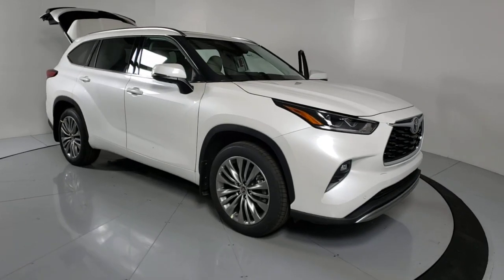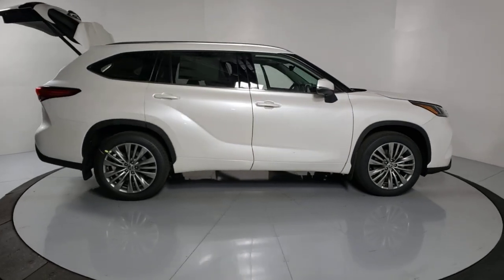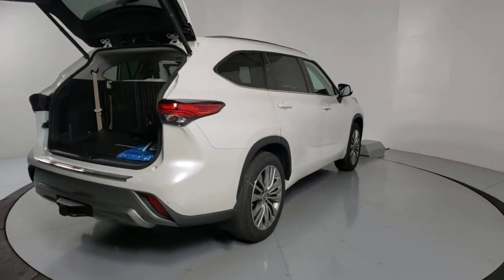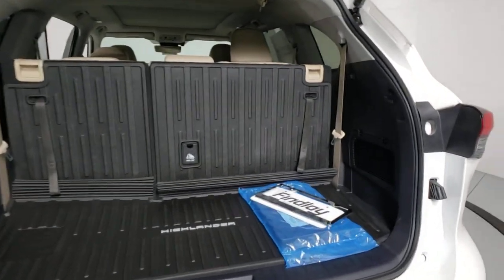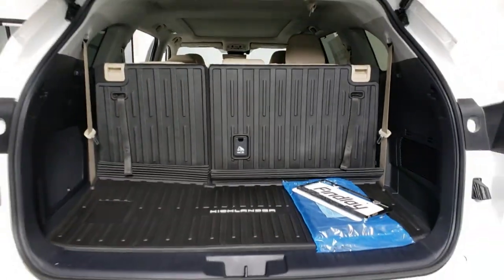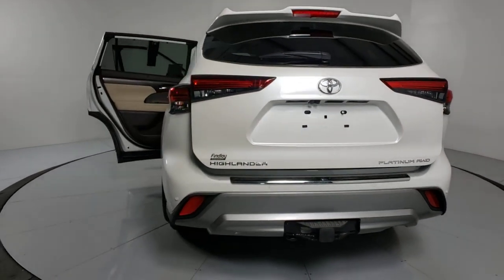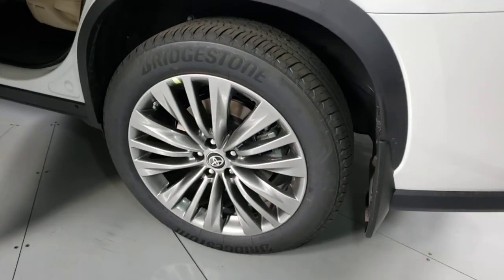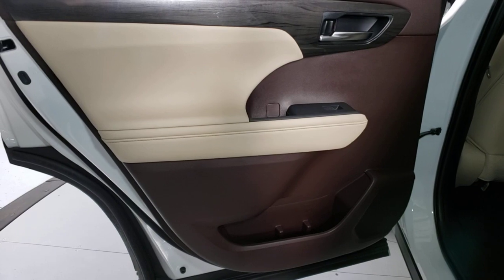2021 Toyota Highlander Prescott, Flagstaff, Phoenix, Bullhead City, Havasu, AZ T48415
Blizzard Pearl New 2021 Toyota Highlander available in Prescott, Arizona at Findlay Toyota Prescott. Servicing the Flagstaff, Phoenix, Bullhead City, Havasu, AZ area.

Welcome to Findlay Toyota in Prescott. All of our new Toyotas come with various equipment options including some of the most searched for options like Adaptive Cruise Control, Backup Camera, Bluetooth, Lane Departure Warning, Alloy Wheels, and much more. This specific Highlander is equipped with the following specific options:brbrAWD.brbrAWD 8-Speed Automatic 3.5L V6 DOHCbrbr20/27 City/Highway MPG